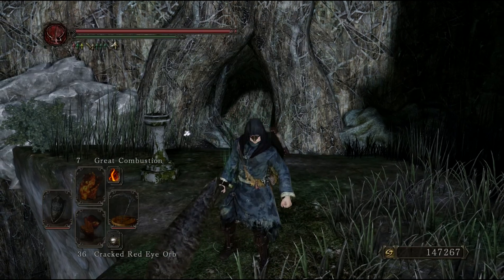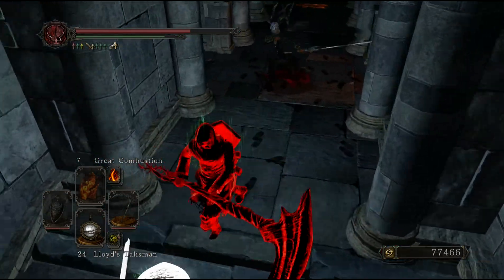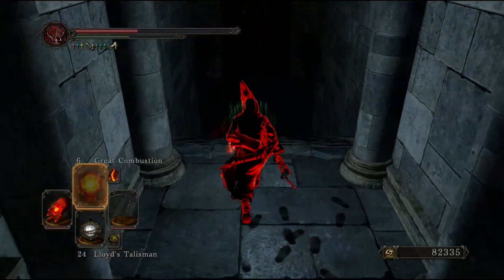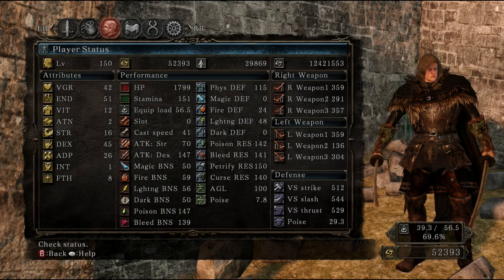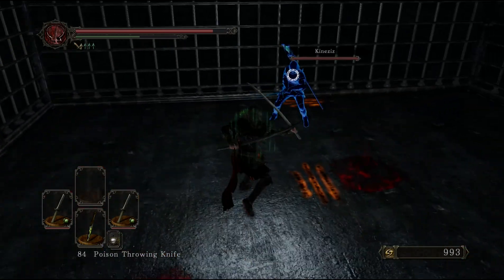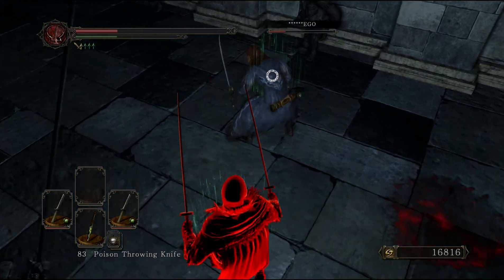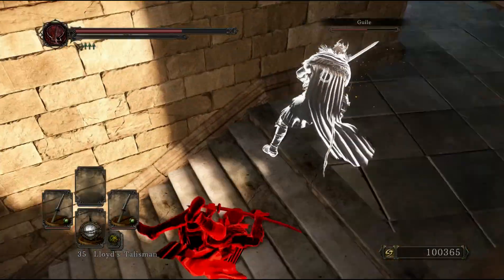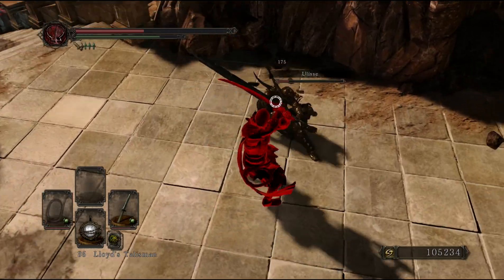Dark Souls II Commentary: Invasion Talk (Ep. 5)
I briefly talk about a couple techs, say thanks, and stew in my own misery as I watch my struggle in 1v2's - 1v3's. Enjoy!

If you haven't checked these guys out, please do!

Songs: 1. Winter Lane (Nujabes Remix) 2. Counting Stars 3. Another Reflection
Artist: Nujabes
Album: Hydeout Productions (Second Collection)